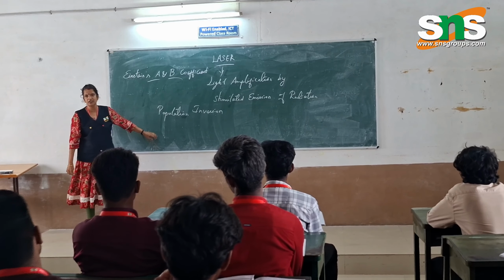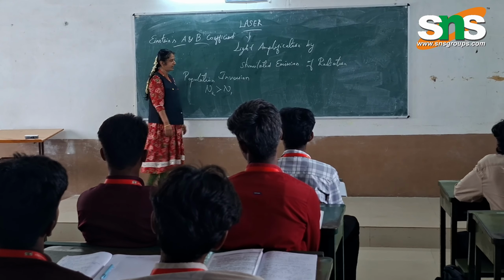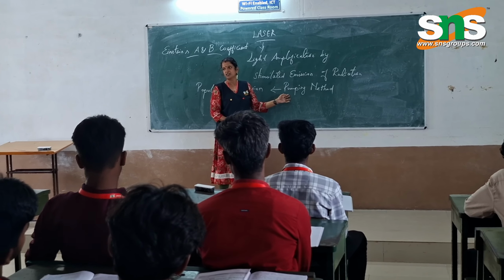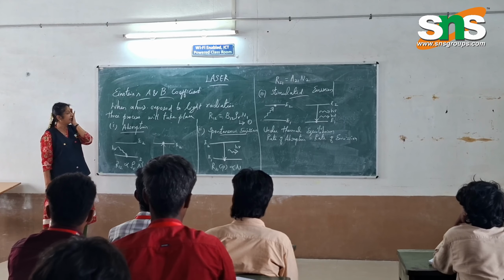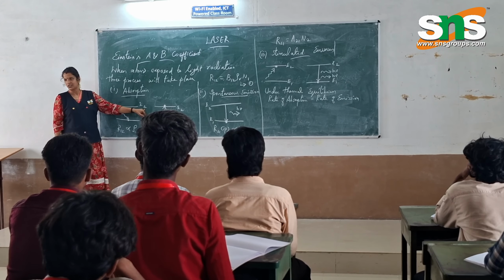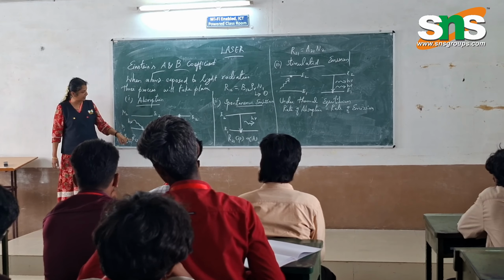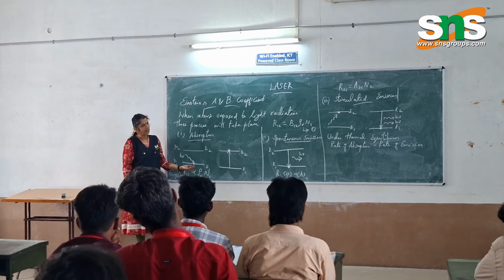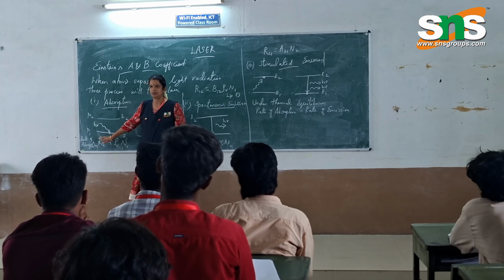EINSTEIN'S A AND B COEFFICIENT | PHYSICS FOR ENGINEERS | SNS INSTITUTIONS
Einstein’s A and B coefficients, introduced in 1916–1917, describe the probability rates of absorption, spontaneous emission, and stimulated emission of photons between atomic energy levels.